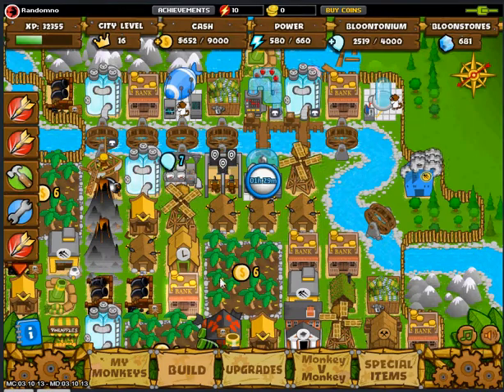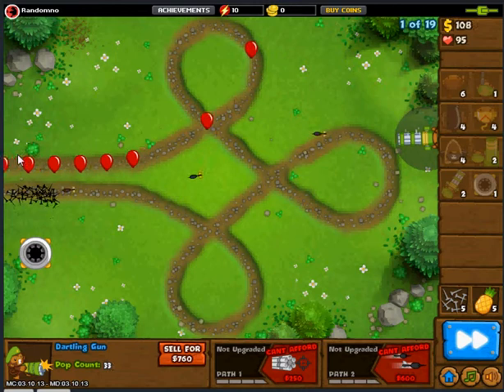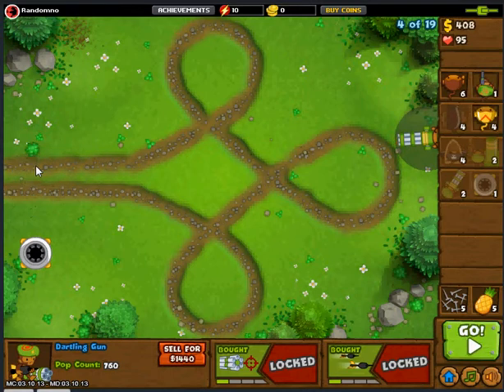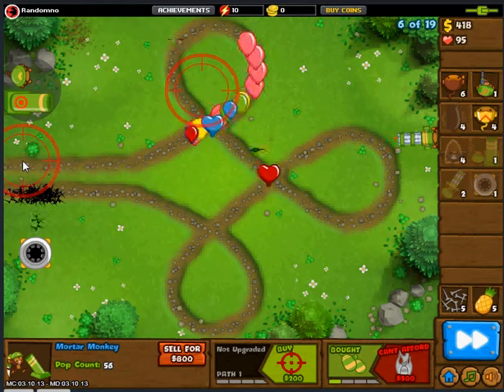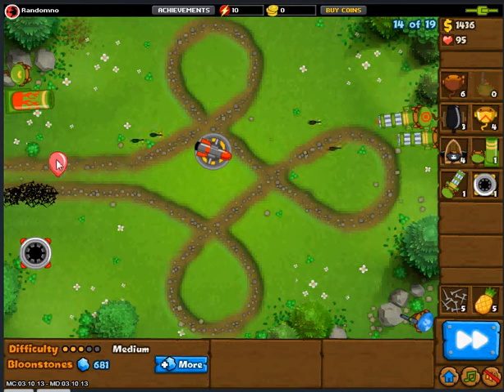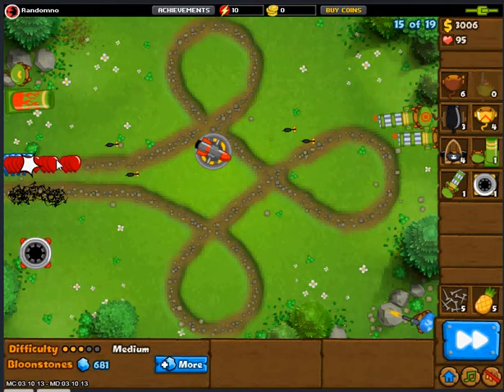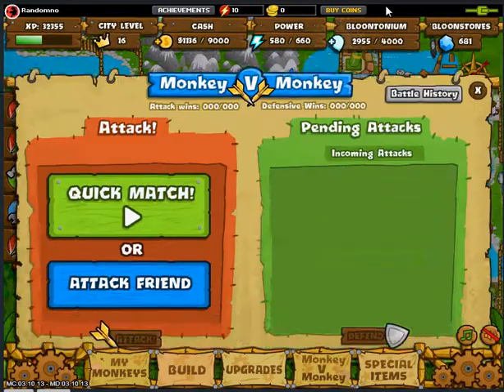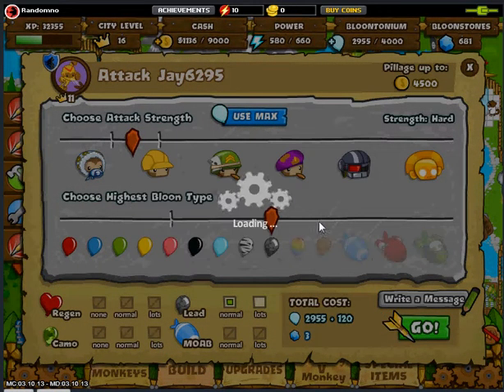BMC Ep 17: Grrrrrr Camo LEADS!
need to get signal flare for mortar
NOTE: this game is in closed beta, sadly you can not play it YET, but the game will probably get released in about 1 month. :)